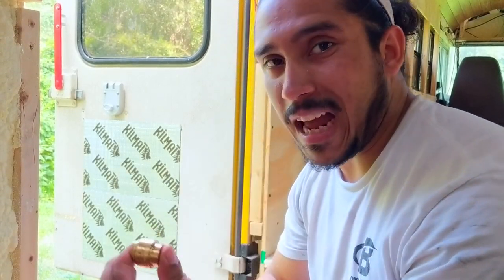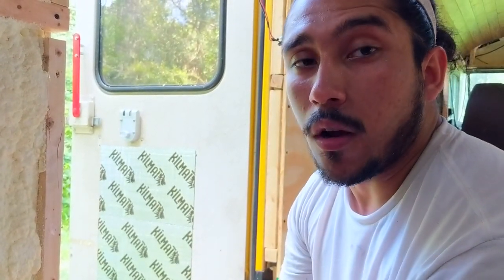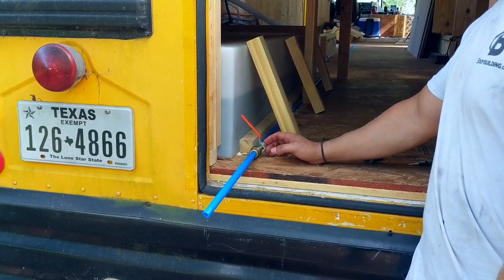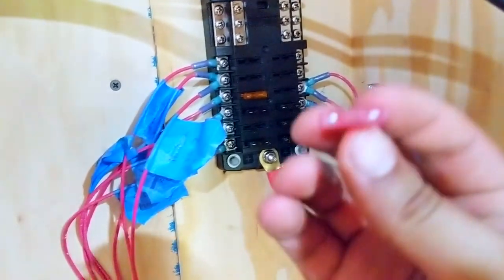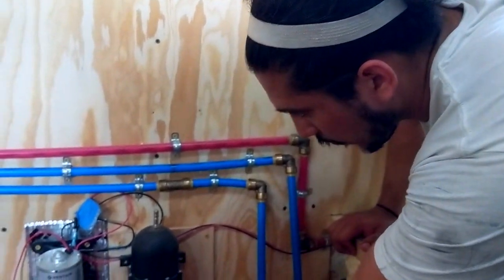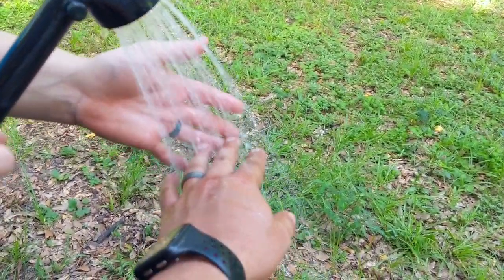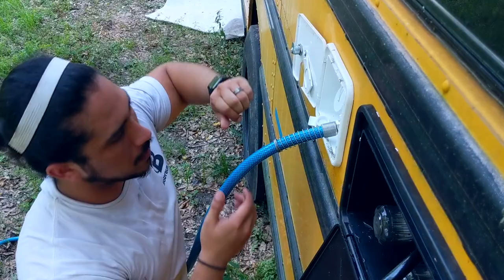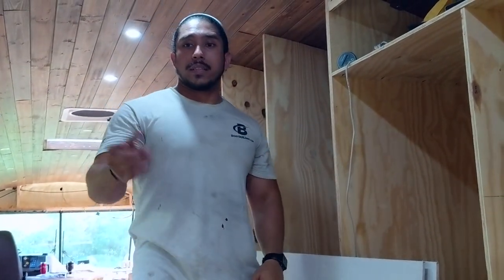Leak Testing Our Plumbing System * Skoolie Conversion * Gus The Struggle Bus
In this video, we show you how we pressured tested our plumbing system in order to check for leaks.

We want and hope that this journey becomes bigger than us and encourages others to live the life they want. Whatever it is go out and get it. It will by no means be easy, but if you are willing to kick butt and work hard your dreams are achievable!!

MAP.GPS (Meredith and Paco.Going Places Suckaa)
We have now added new ways for you to support us!

- Here is our Etsy shop -

If you would like to see what equipment we shoot with, feel free to follow the links. We have also added links to some of the tools that we used for this video. We do get a percentage of whatever you buy within 24 hours no matter what it is. This is the best way to support us!

Outdoor Shower

Water Inlet

Water Pump

Pump Strainer

1 ¼ in Braided Hose

Blue Pex

Red Pex

Pex Pipe Cutters

SharkBite ½ inch Elbow

SharkBite ½ inch T

SharkBite ½ inch Ball Valve

SharkBite ½ inch Check Valve

SharkBite ½ inch to Male Adapter

SharkBite ½ inch to Female Adapter

ON - ON Toggle Switch

Combination Lock

Combiner Box

Double Cable Entry Glands

Cable Glands

Flood Light (Not the exact ones we have. we got ours as a gift.)

Motion Sensor Light (Not the exact ones we have. we got ours as a gift.)

Male / Female connectors

Ring Connectors

Fork Connectors

T connectors

New Work Blue Electrical Box

Flexible Screwdriver Extension

Bondo Body Filler

KILMAT 80 Mil 36 sqft

KILMAT 50 Mil 50 sqft

KILMAT 50 Mil 25 sqft

Smaller Jimmy Proof Lock

Black Rectangular Lock (electrical and battery bay)

Window Whirl

¾ Tall Gaskets

20" Gas Strut 100lbs Force

Pad Eye Plate U Hooks

Gas Spring Lift Support Mounting Brackets 10mm Ball Stud

Titanium Coated Drill Bits

Jimmy Proof Lock

Trim-Lok Edge Trim

5 Ft Continous/Piano Hinge

T Handle Latch Lock

Ryobi Orbital Jig Saw

Bosch Impact Drill

MaxxFan 5100K

Henry's TropiCool

Butyl tape

Heat Gun

Doing a Skoolie conversion is not an easy feat. We are literally doing a tiny house build and doing a school bus conversion to RV. If you have any tips or words of encouragement please write them down below. We want to live the bus life and take you guys with us as we become a skoolie vlogger.

If you liked the video at all please give this video a BIG thumbs up. If you liked it or even if you didn't, please let us know in the comment section. and If you liked this video and would like to see more videos from us please hit the subscribe button. We want to get better so constructive criticism is encouraged!

-Tell us what you thought we did wrong
-What you would do differently
-Give us tips on editing
-Give us tips on audio
-Give us any tips you have (WE NEED IT!!)